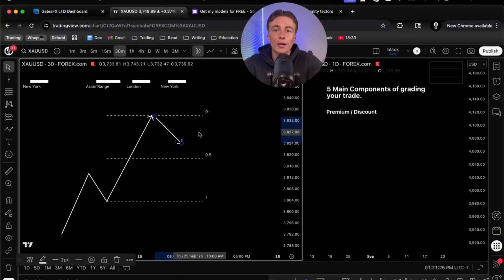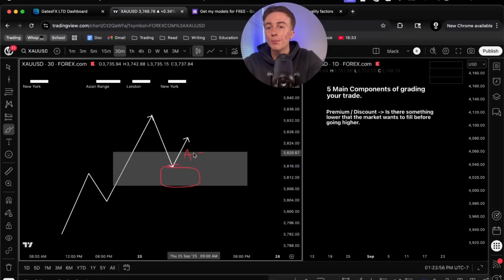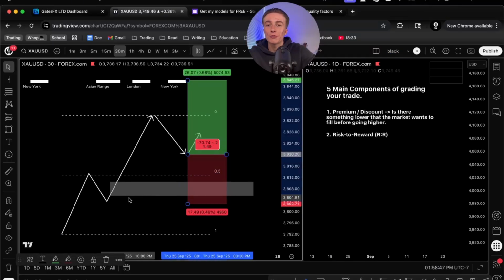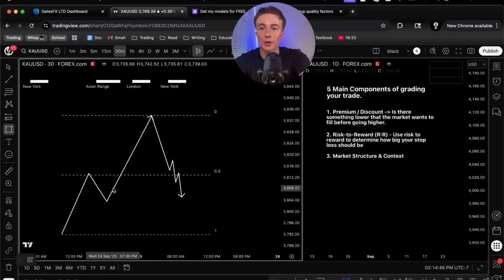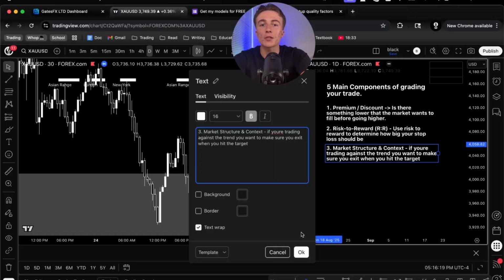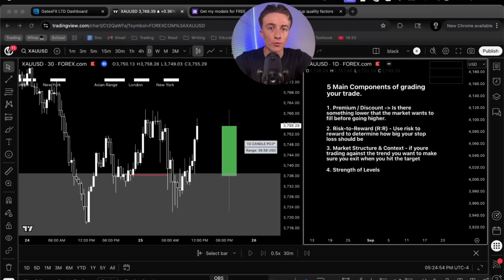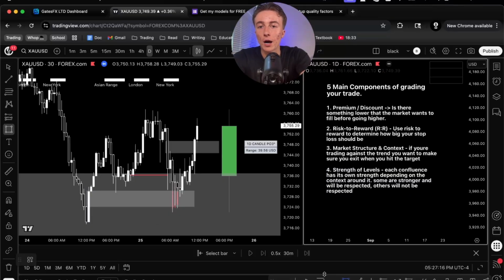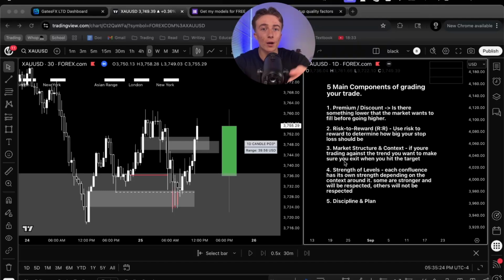How to GRADE Your Setups to Pick A+ Trades That Actually Win (And Avoid the Fails)